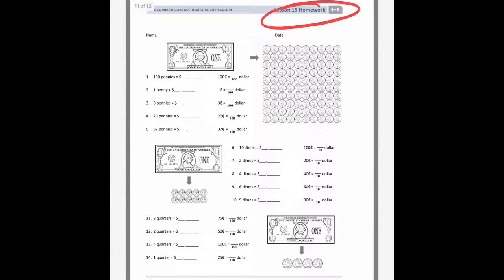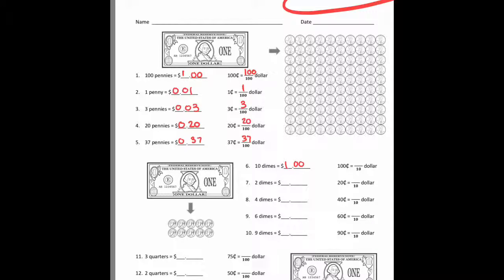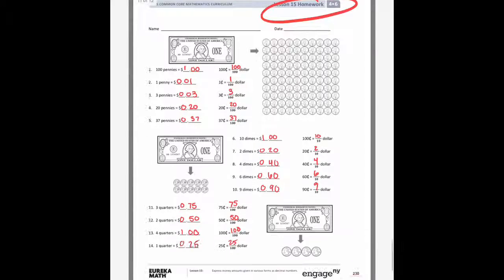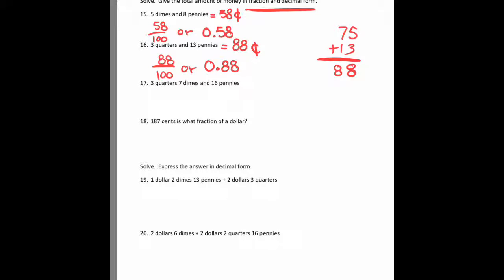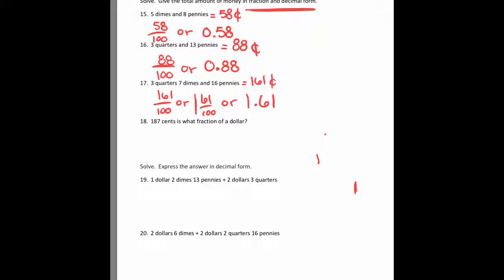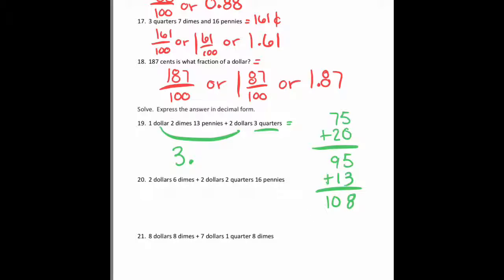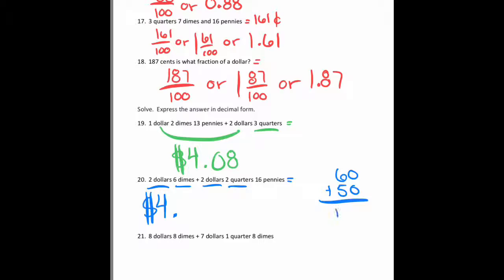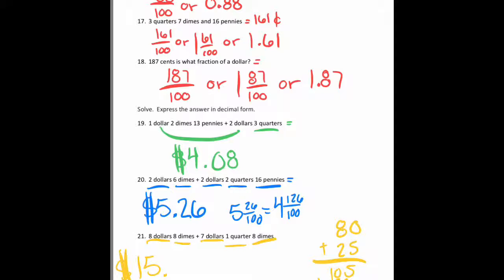Module 6, Lesson 15 Homework Help